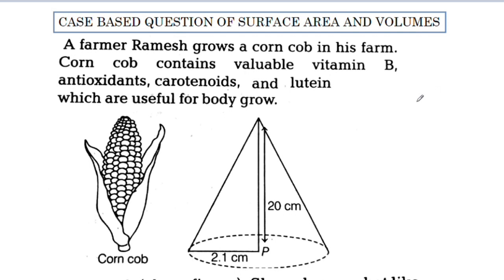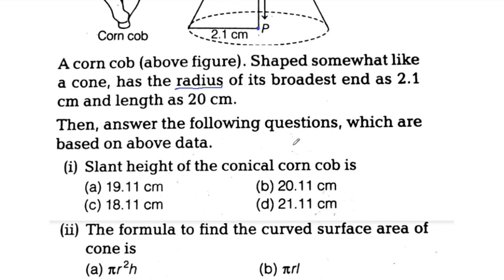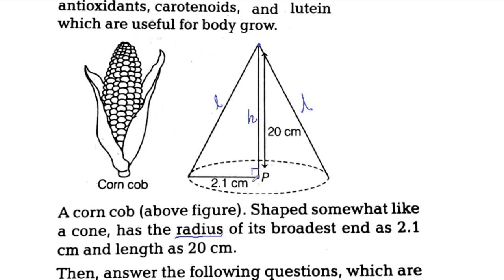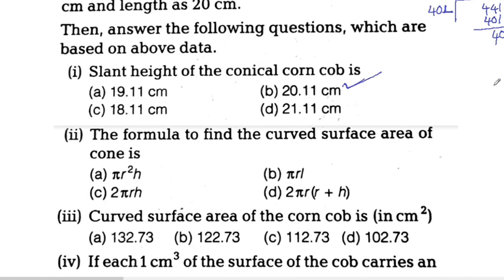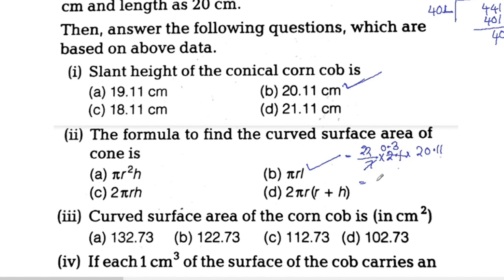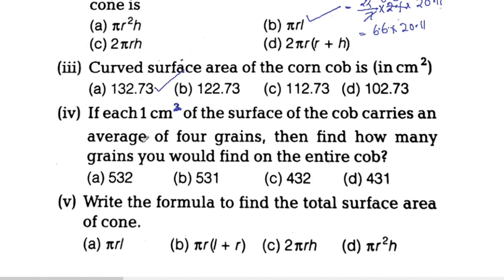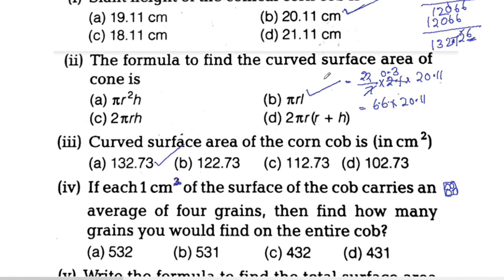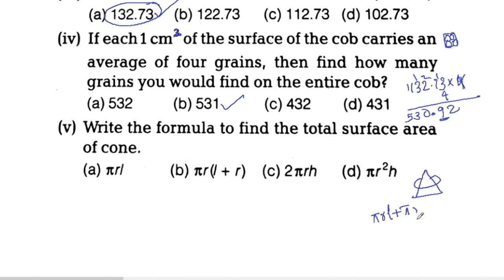Exam Special Video. Surface Area and Volume. CBSE Class 9 Maths in Malayalam.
Topics
1) cbse maths class 9
2) cbse maths class 9 chapter 13
3)cbse classes by grace jose
4) ncert maths solutions
5) surface areas and volumes class 9 maths
6) class9 chapter 13 maths case based questions
7)  class 9 maths  chapter 13
8) class 9 surface areas and volumes  introduction in malayalam